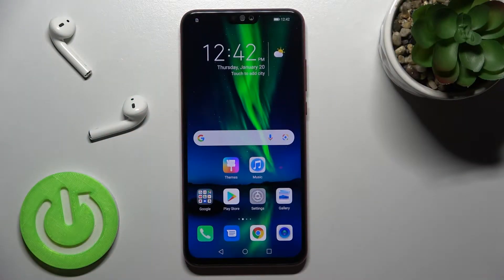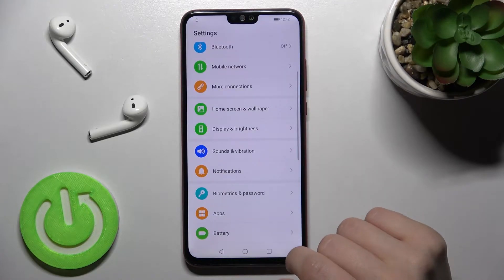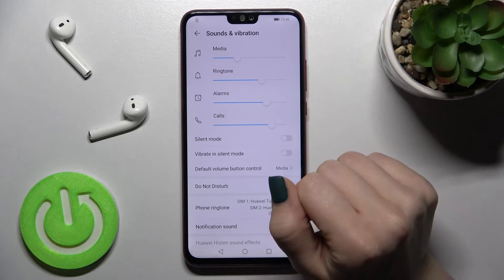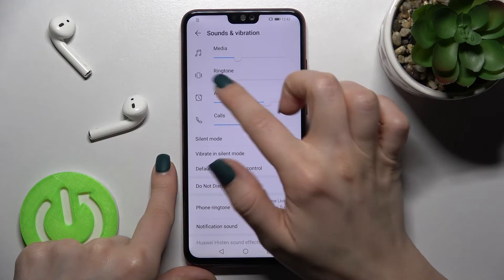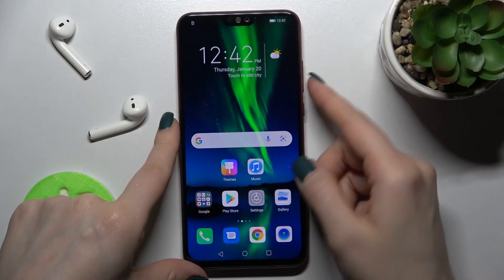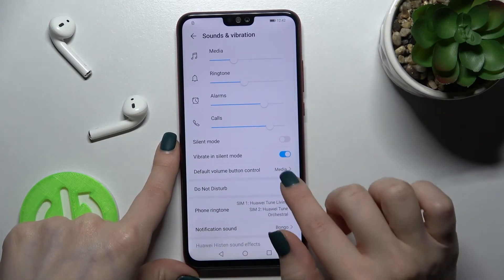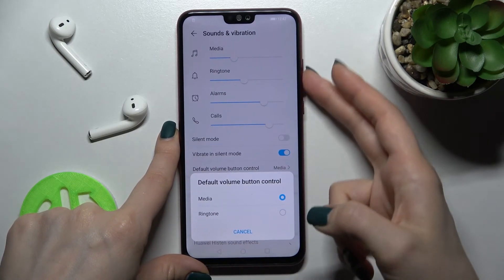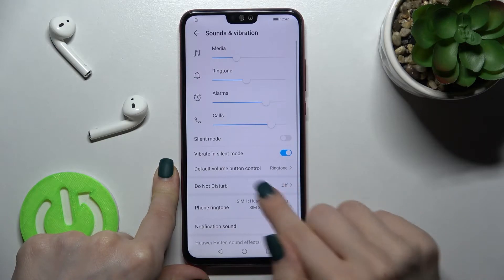How to Mute Ringtone on Honor 8X - Disable Incoming Call Sound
Learn more about Honor 8X:
Hello. Today, our specialist is going to demonstrate how you can disable the ringtone volume on the Honor 8X smartphone. Therefore, if you would like to learn how to mute the incoming call sound on the Honor 8X mobile device, we humbly invite you to view this video.

How to mute incoming call sound on Honor 8X? How to disable ringtone volume on Honor 8X? How to turn off ringtone volume on Honor 8X?